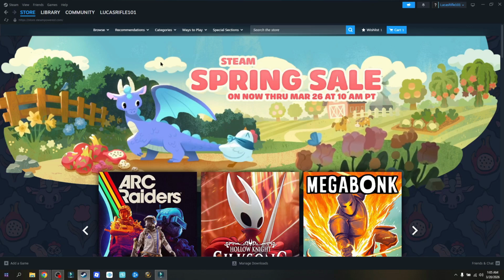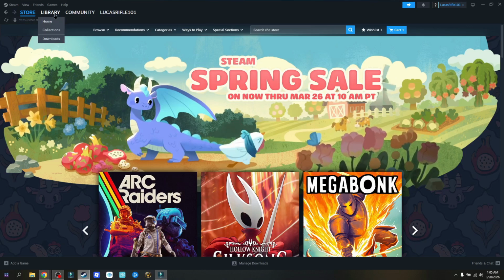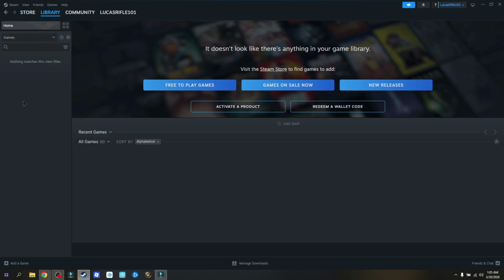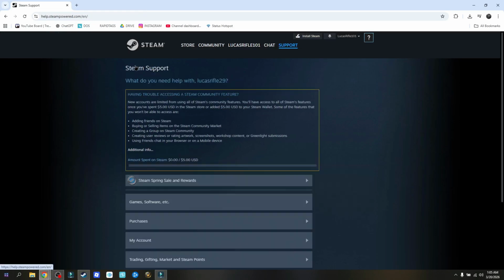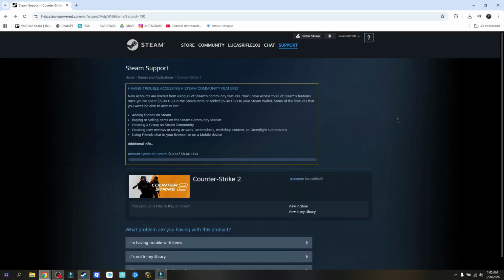HOW TO UNLOCK TRADE BAN FROM VAC BANNED CS2 ACCOUNT IN 2026 (UPDATED)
In this video, I am going to explain VAC ban and trade ban in CS2 and what you can and cannot do 2026 full guide. Learn how VAC banned accounts work, why trade restrictions happen, and the official policies from Steam and Valve. This tutorial also covers account safety tips, how to avoid future bans, and what options are available for affected CS2 accounts.